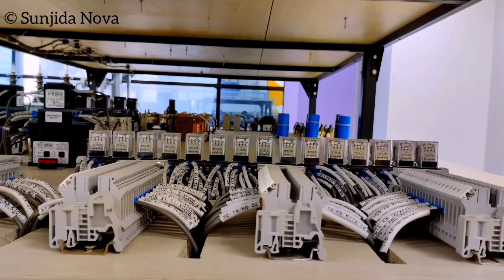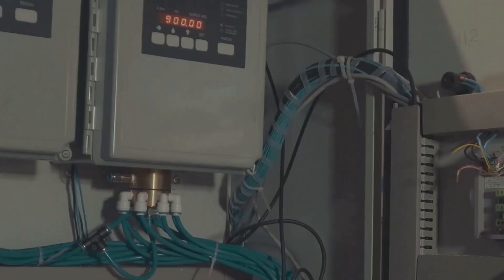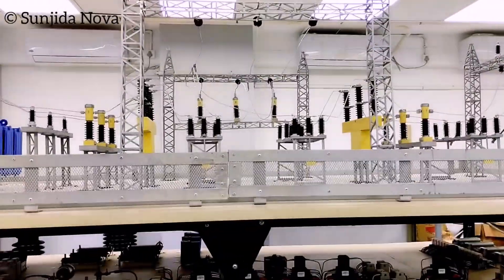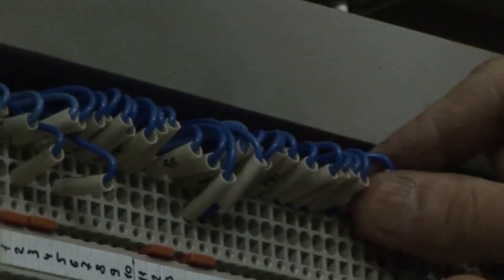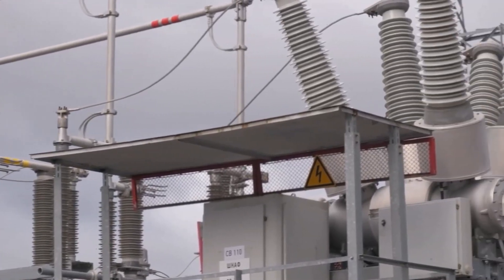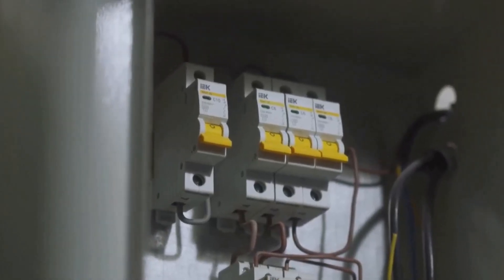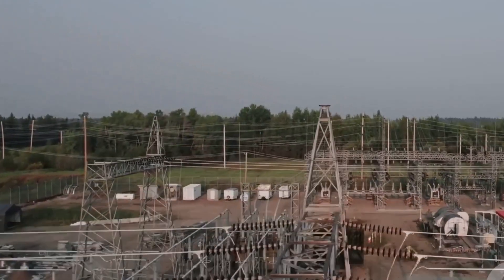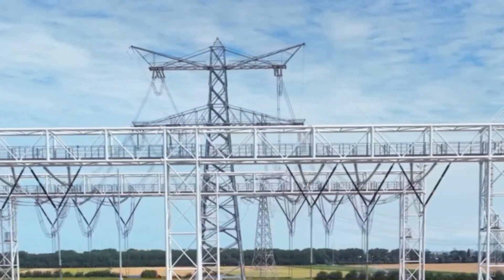Substation Operation Explained (Hands On Lab Training Animation for Beginners)🎓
Description:
Welcome to our animated training guide on how to operate a demo substation! 🔧⚡
This video is specially designed for electrical engineering students, technicians, and early-career professionals looking to understand substation components and their safe operation in a lab environment.

🎓 What You’ll Learn:
✅ Basic layout and key equipment in a substation
✅ Step-by-step operating procedures (isolator, circuit breaker, transformer, etc.)
✅ Safety protocols and interlocking logic
✅ Realistic animation simulating manual and remote operations
This video is ideal for classroom demonstrations, lab preparations, or field operation overviews.
🔍 Whether you're preparing for a substation internship, learning SCADA-based switching, or reviewing safety sequences — this guide makes complex systems easy to understand through visual storytelling.